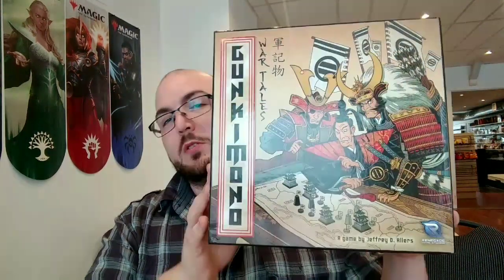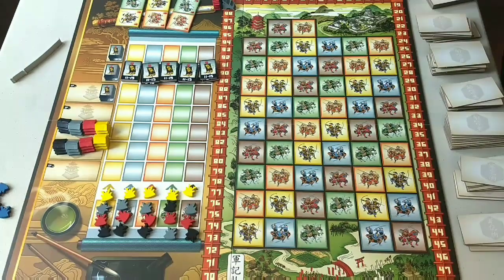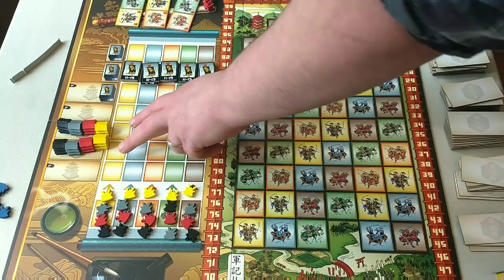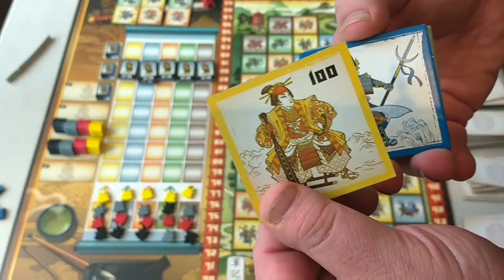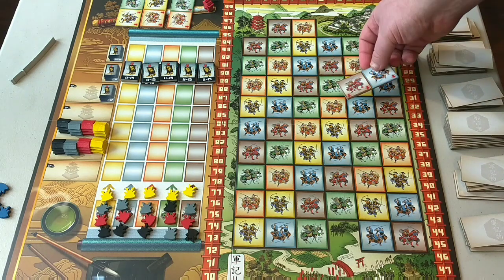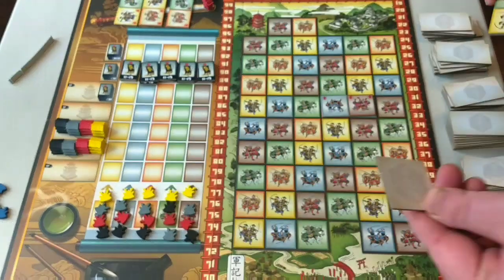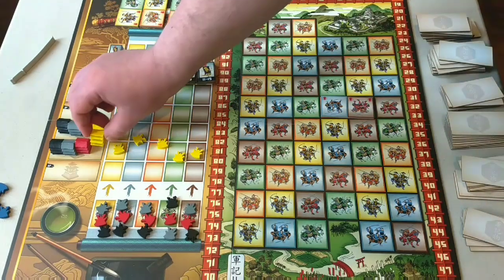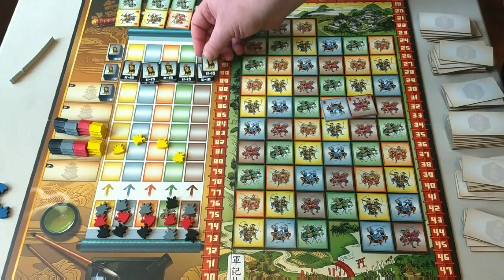How It's Played! - Gunkimono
Saul teaches you how to play Gunkimono.